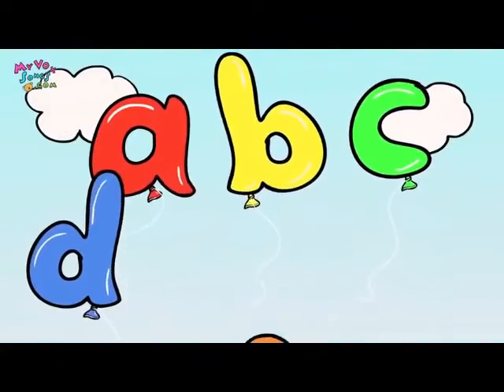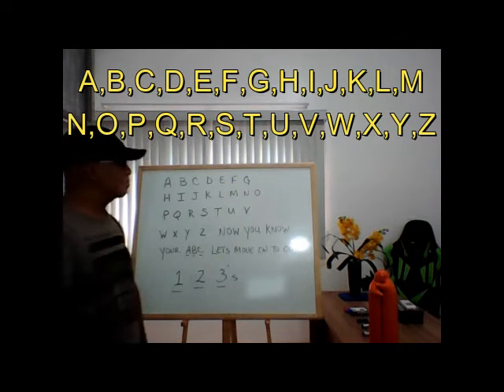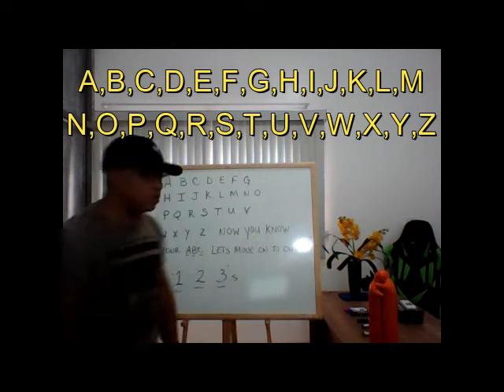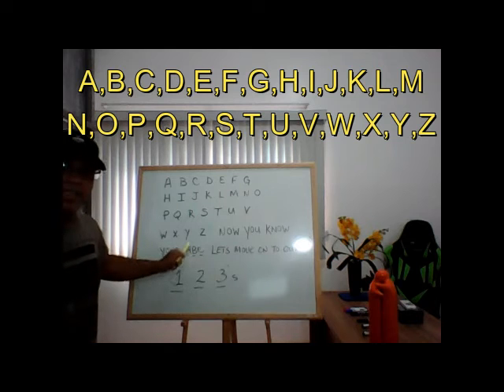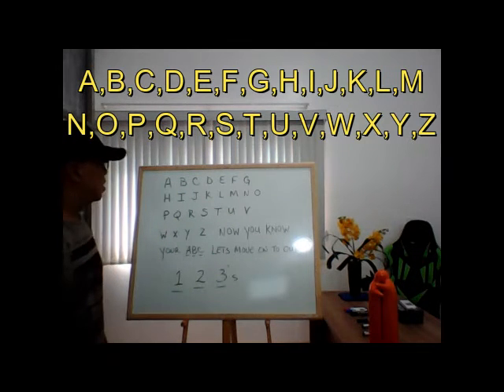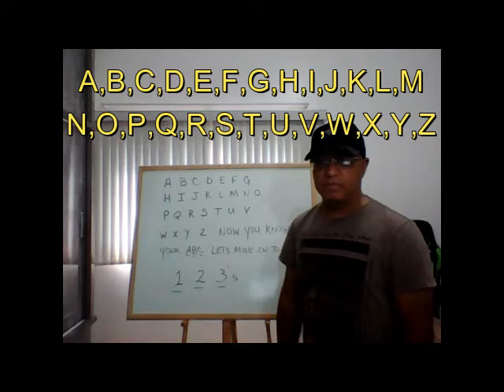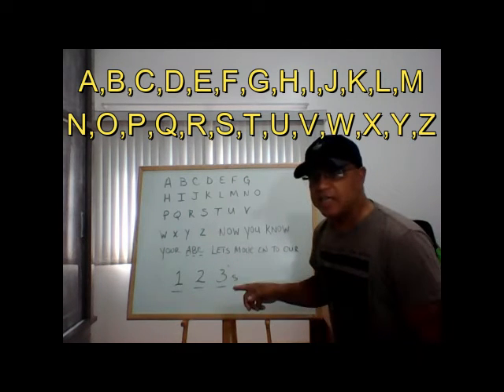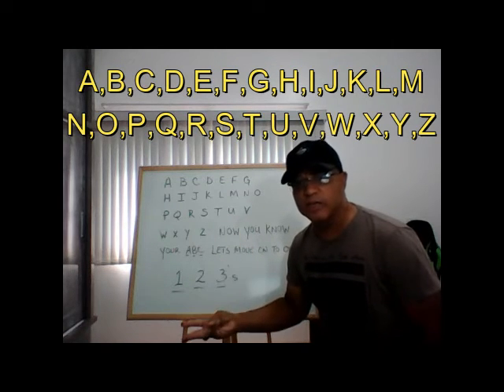Let's learn the Alphabets in English. It's as easy as 1,2,3 !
An assortment of English videos for comprehension and understanding for intermediate and advance learners.